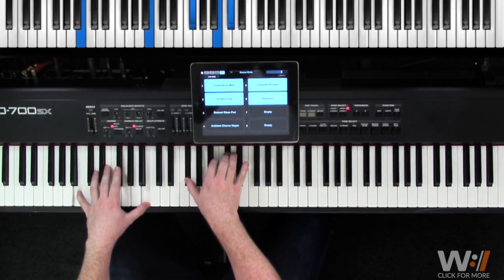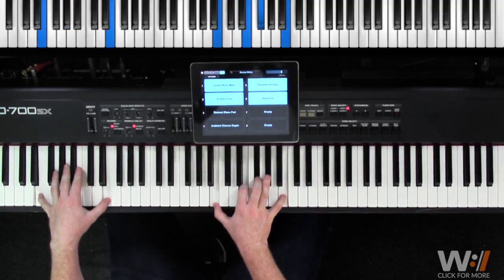Here's My Heart - David Crowder // Keyboard Tutorial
Learn to play the keyboard part for Here's My Heart by David Crowder in this tutorial lesson from Worship Artistry.